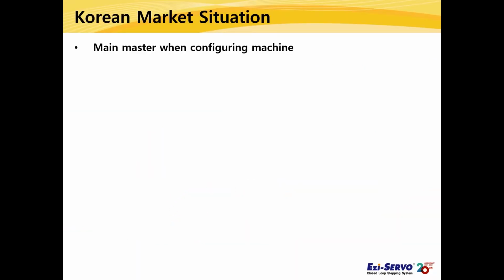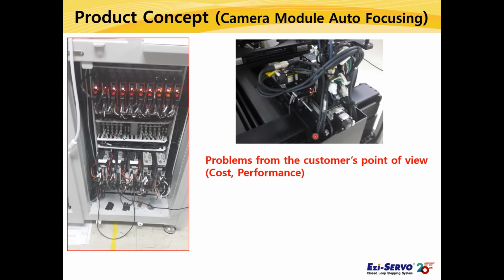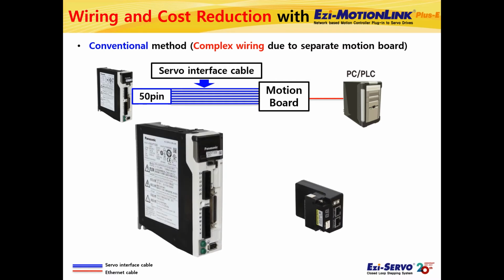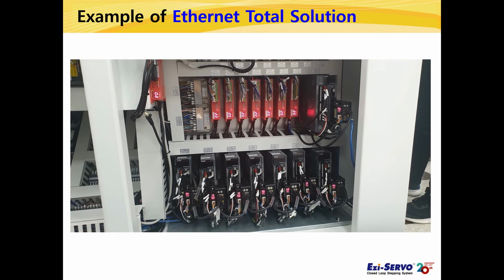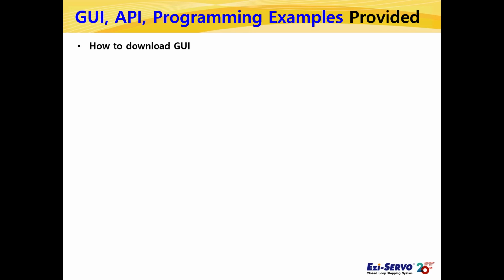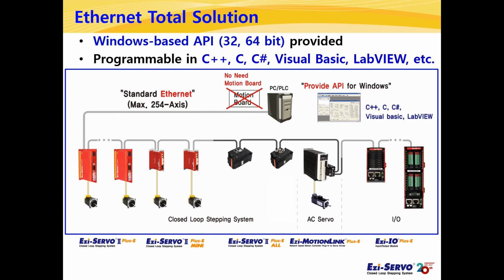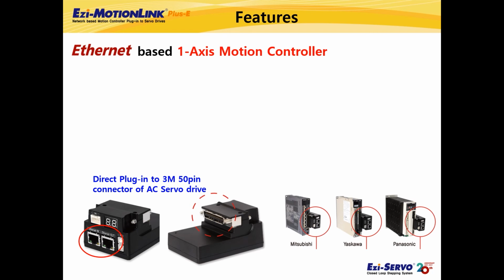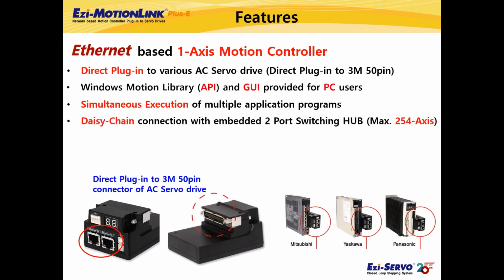[Product Intro] Ezi-MOTIONLINK Plus-E (1-Axis motion controller for AC Servo drive)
FASTECH has 7 types of Ethernet network-based products.

There are 3 types of Closed Loop Stepping Systems, 2 types of Open Loop Stepping Systems, and 1 type of Digital I/O Module, and 1 type of Motion Controller.
They are used for various customer applications.

00:00 Ethernet Total Solution introduction
03:15 Korean Market Situation
05:01 Product Concept (Camera Module Auto Focusing)
06:35 Wiring and Cost Reduction with Ezi-MOTIONLINK Plus-E
08:38 Program Integration using Ezi-MOTIONLINK Plus-E
09:09 Example of Ethernet Total Solution
11:16 GUI, API, Programming Examples Provided
14:57 Ezi-MOTIONLINK Plus-E introduction